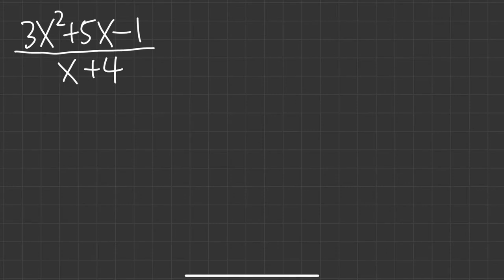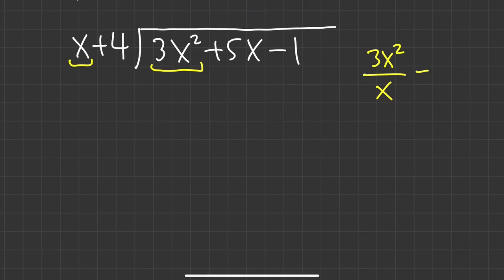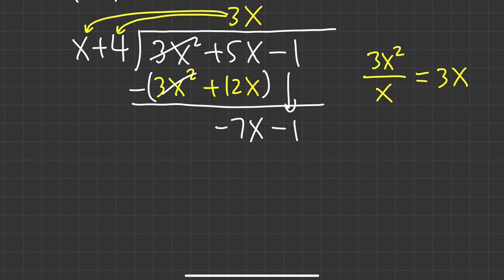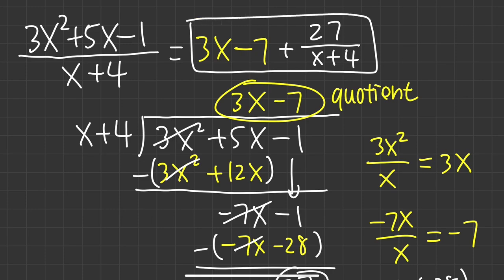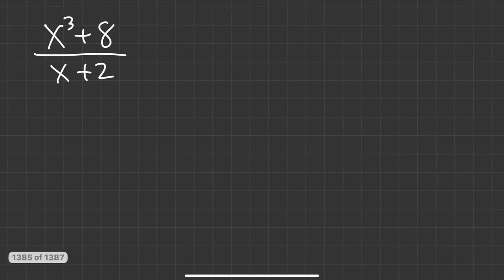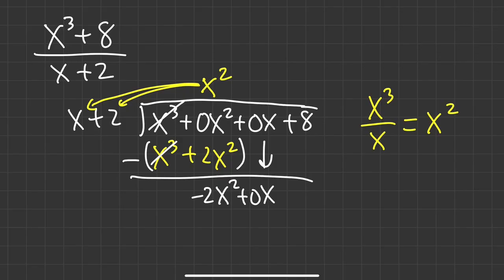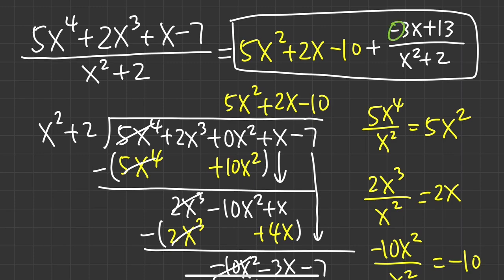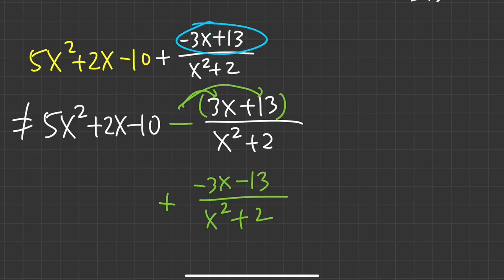How to do long division for polynomials a step by step guide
This tutorial provides a step-by-step guide to dividing polynomials with long division to help you succeed in your algebra and precalculus classes!

0:00 ex1 (3x^2+5x-1)/(x+4)
3:56 ex2 (6x^3+5x^2-6x+4)/(2x-1)
7:13 ex3 (x^3+8)/(x+2)
10:57 ex4 (5x^4+2x^3+x-7)/(x^2+2)
17:02 ex5 (x^3-6x^2+7x-17)/(2x^2+x+3)